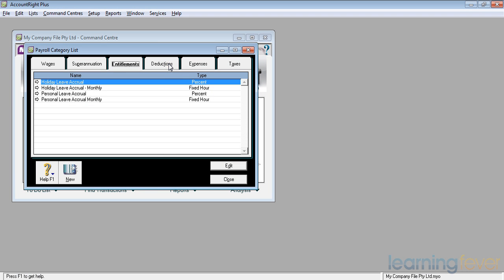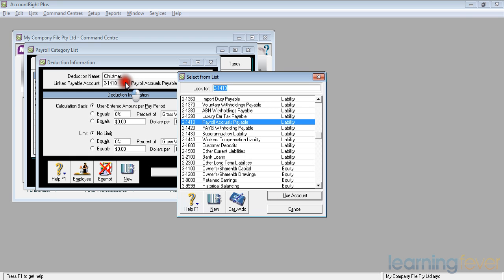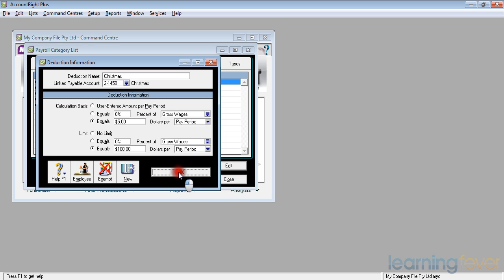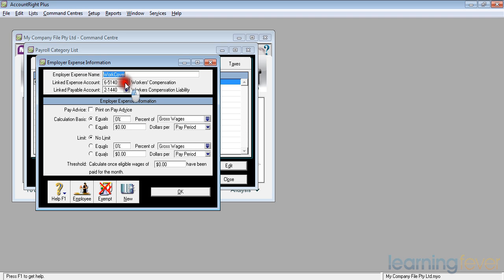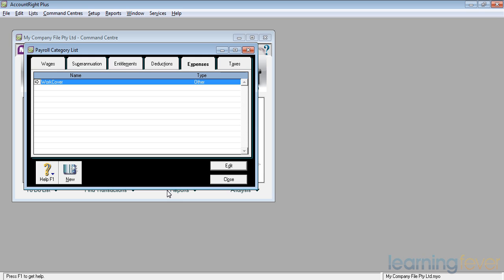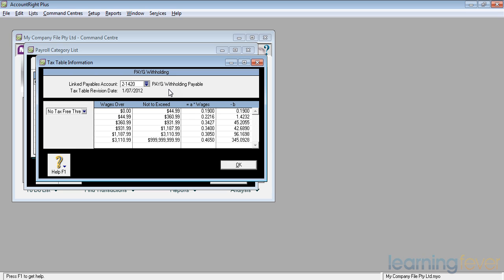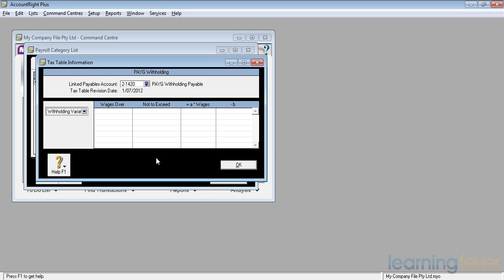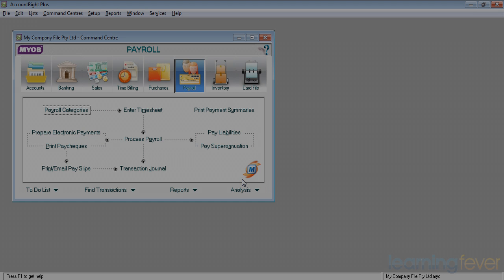Deductions, Expenses & Taxes | MYOB Payroll Training | Complete Tutorial